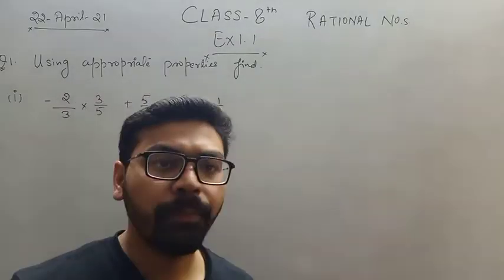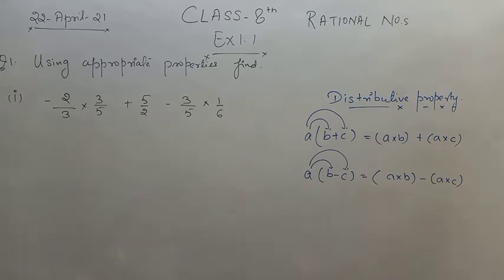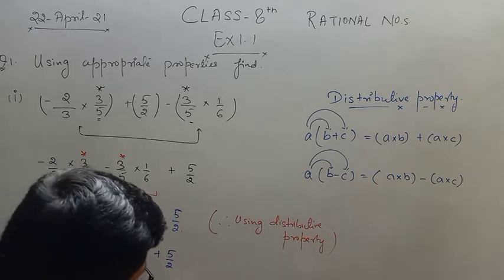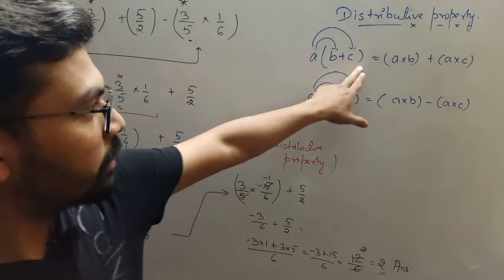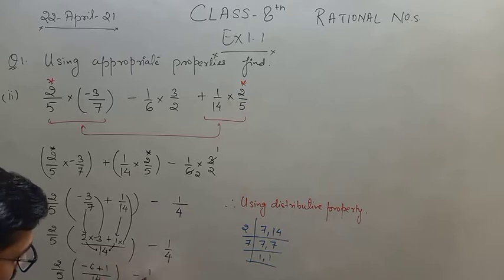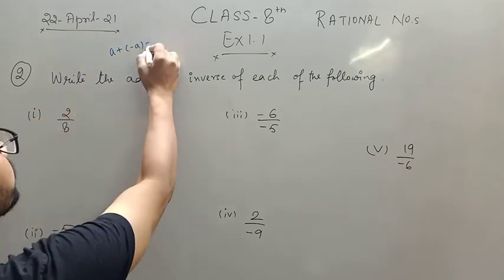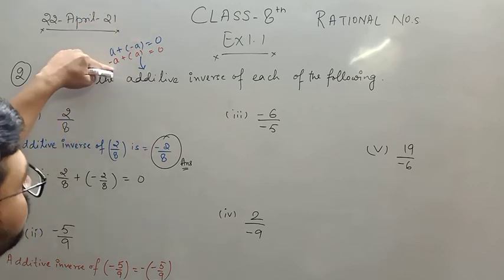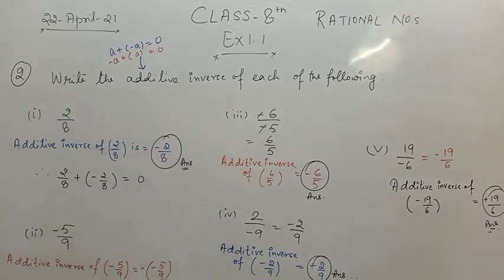Class 8th ||||| Rational Numbers ||||| Exercise 1.1